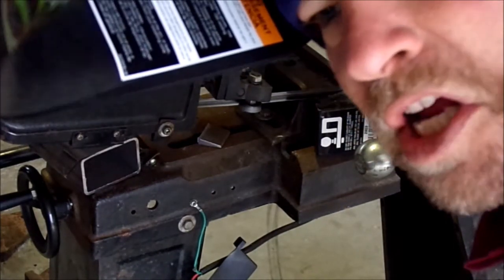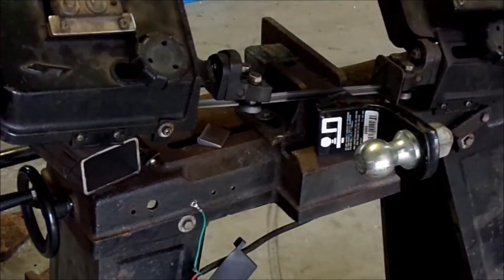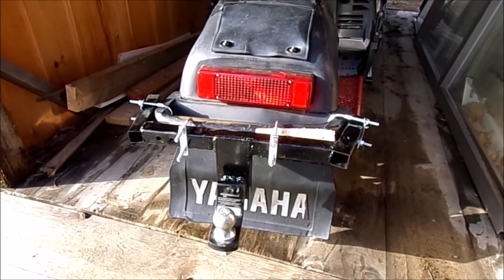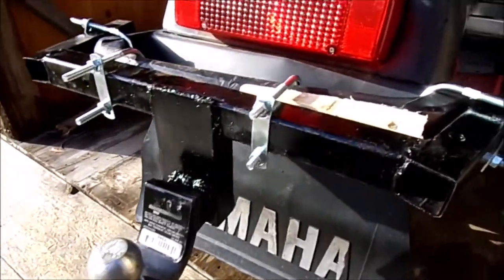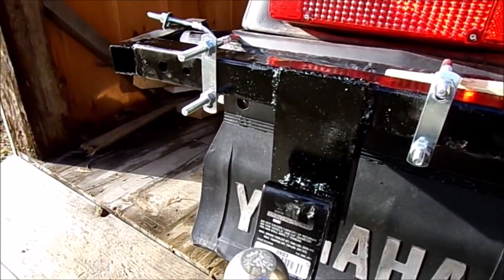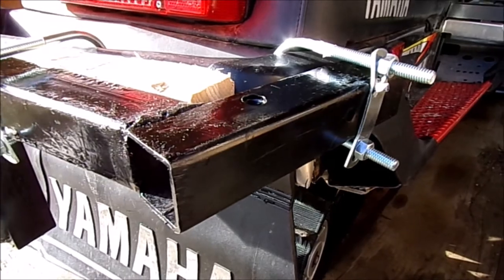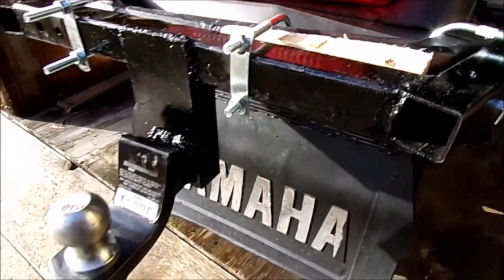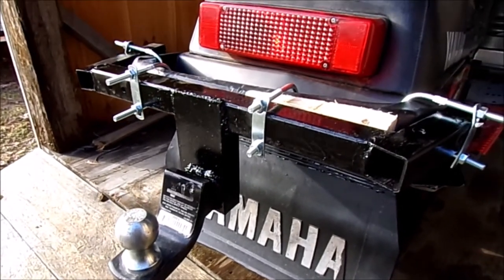Snowmobile Hitch Build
Fabricate a snowmobile hitch